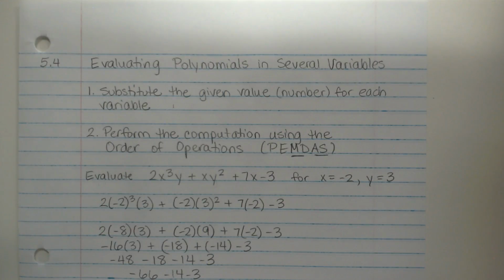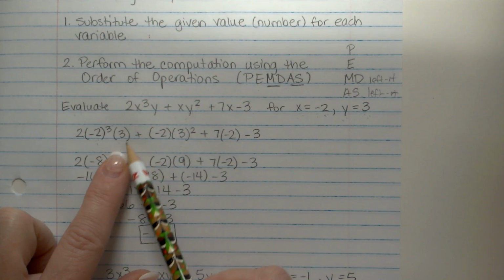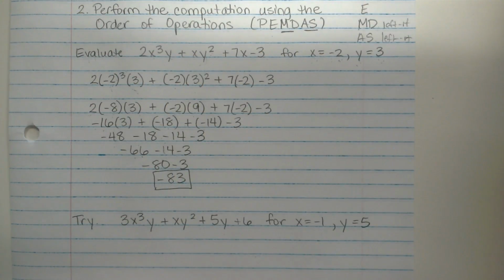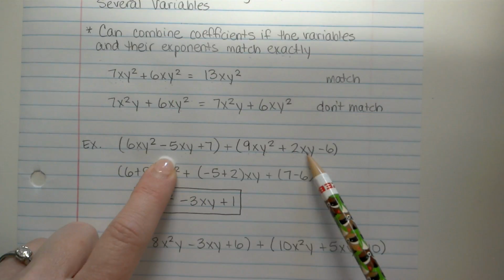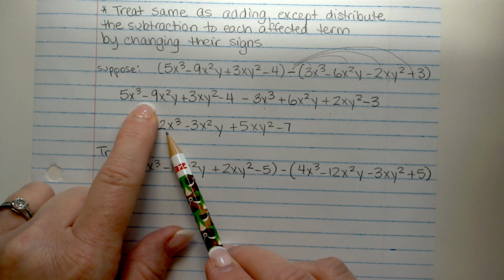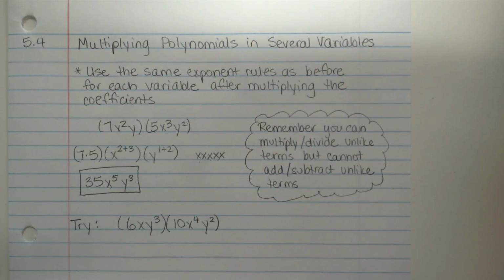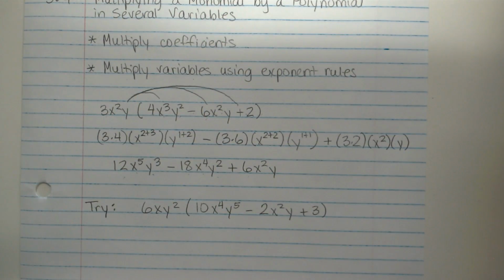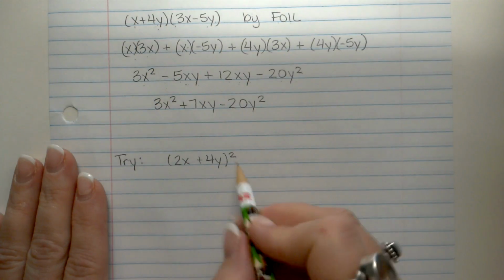5 4 Adding Subtracting Evaluating Polynomials with Two Variables